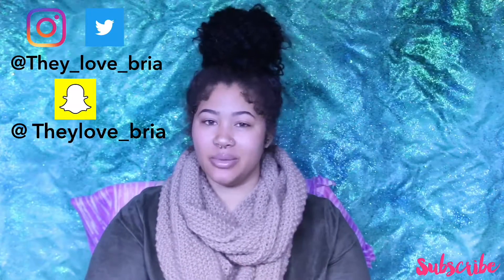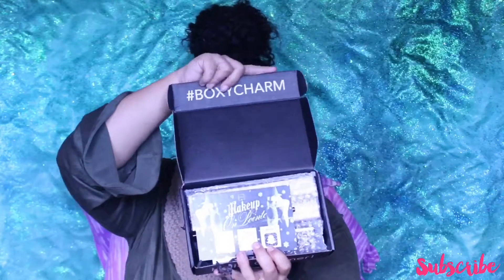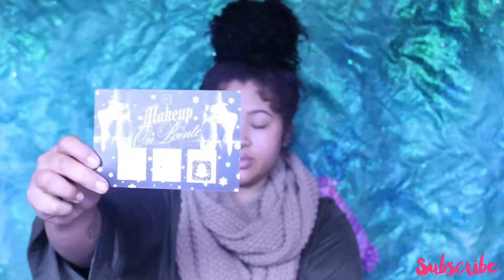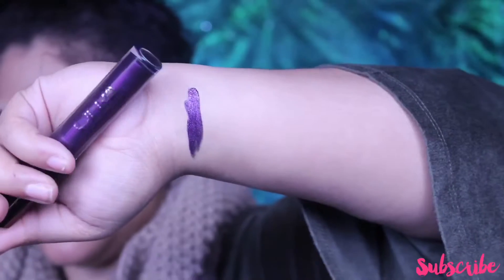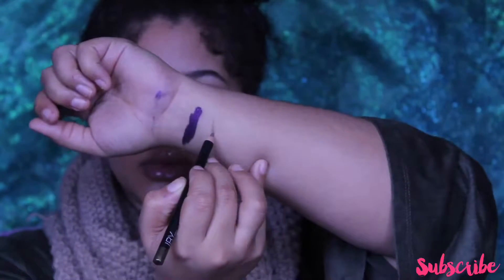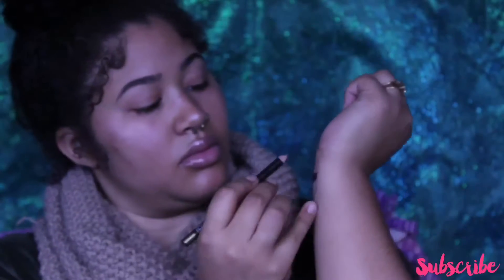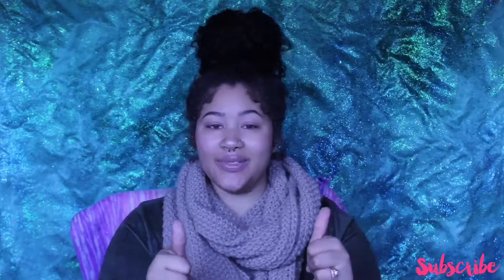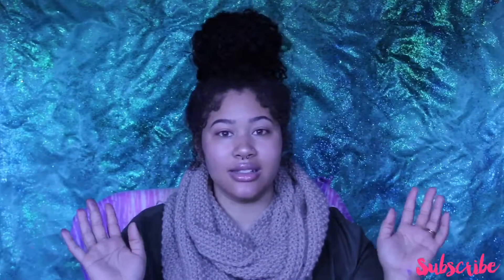December Boxy Charm UNBOXING |Bria Alas